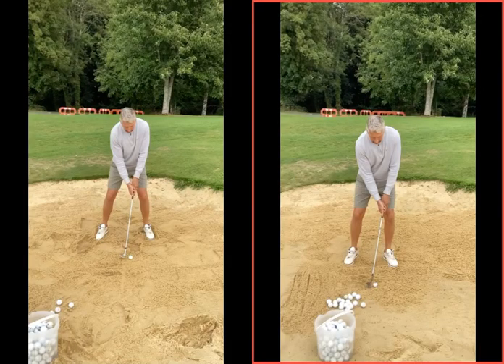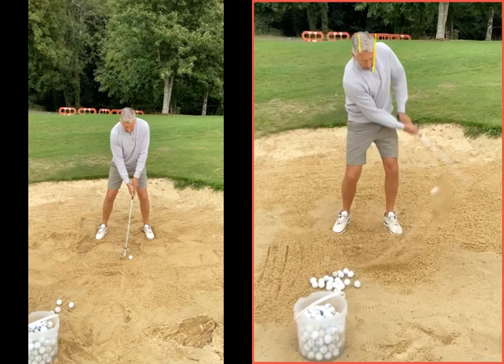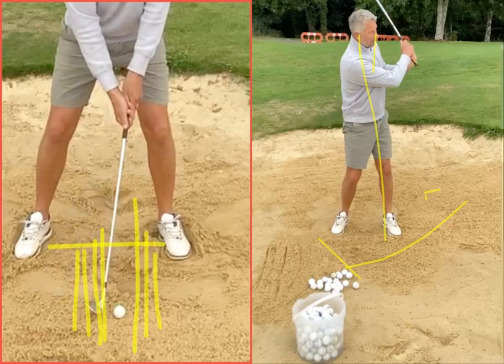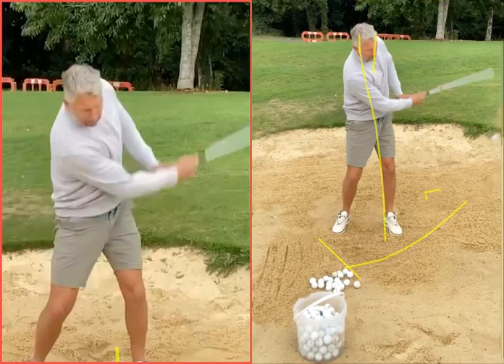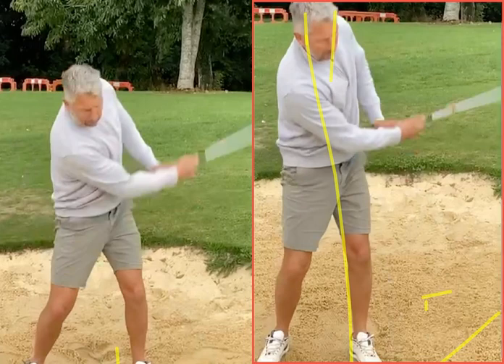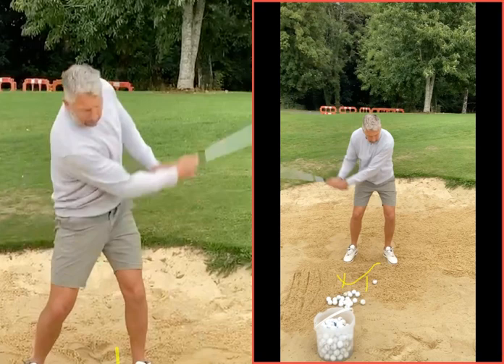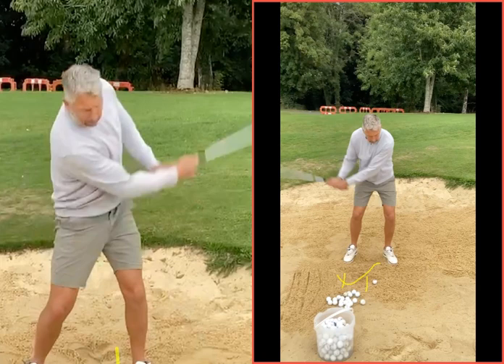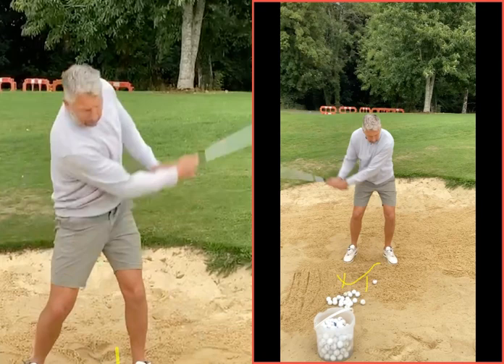Making bunker shots easier with improved setup